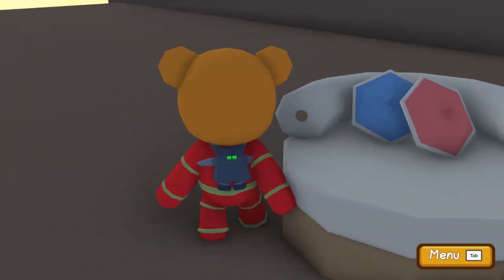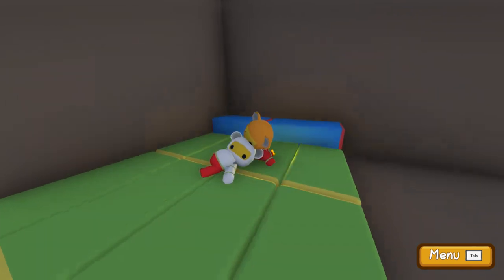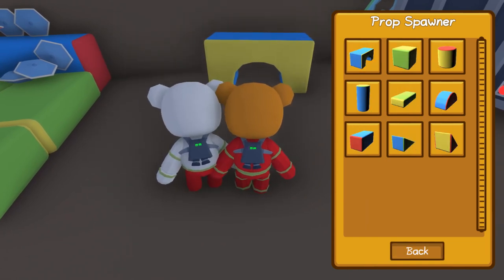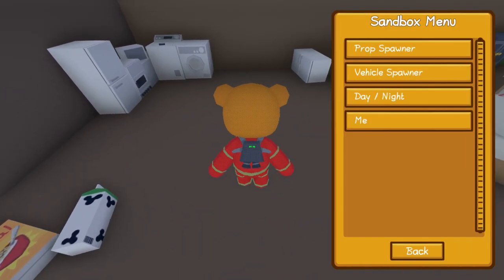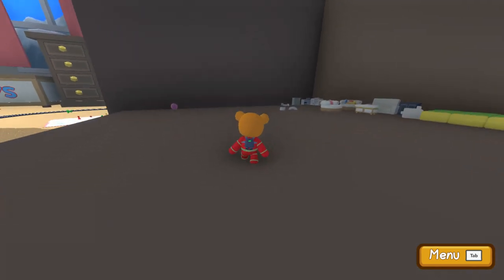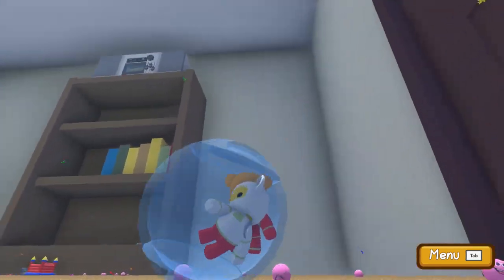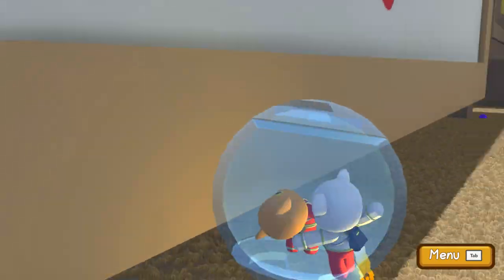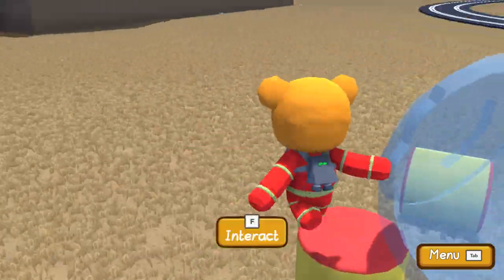Meggy and Oobis' Wobbly Life: Arcade - Bookshelf House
Meggy and Oobis set up house on the bookshelf of the Wobbly Life Arcade's Sandbox Large Bedroom.